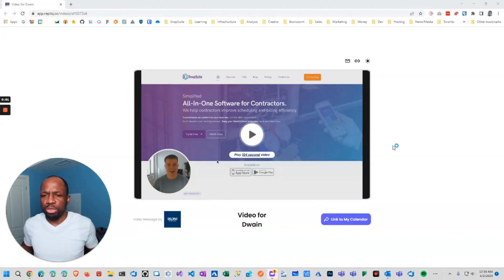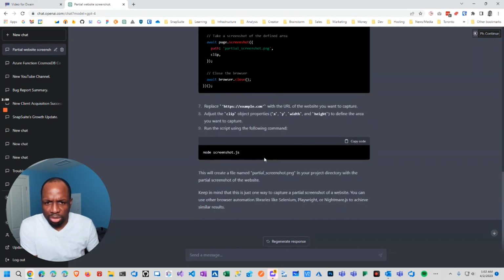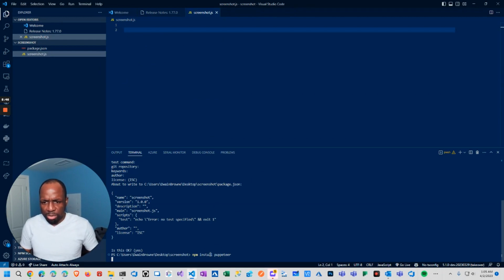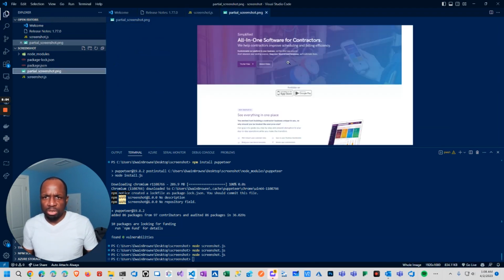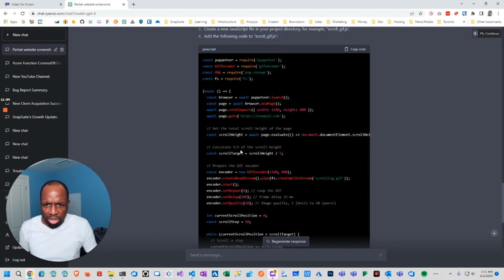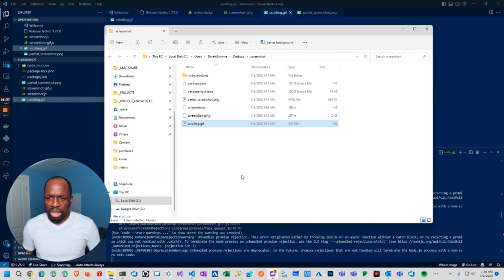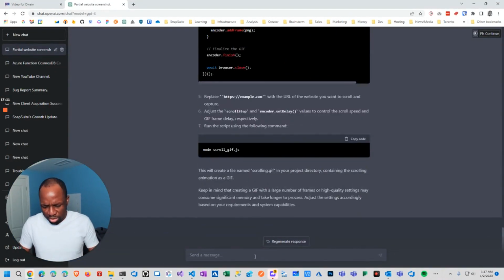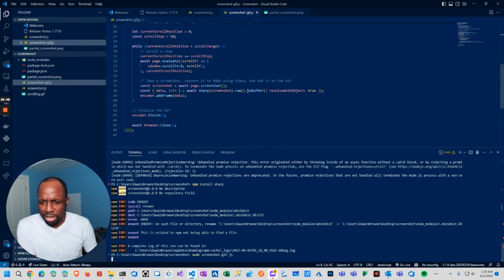Part 1 - Using ChatGPT for Creating Personalized Video Player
In this video, I discuss my latest project of creating personalized videos with a screenshot of the recipient's website as a thumbnail. My hope is that the recipient will be more inclined to watch the video after seeing their own website in the thumbnail. I also explore a platform called Ripple and wonder about the possibility of building a tool that can take a snapshot of a website and put it into a video player with a play button. Then, I decide to build the tool and document the process in the video. I have no prior knowledge of how to do this, and this video is dedicated to seeing how far I can get.